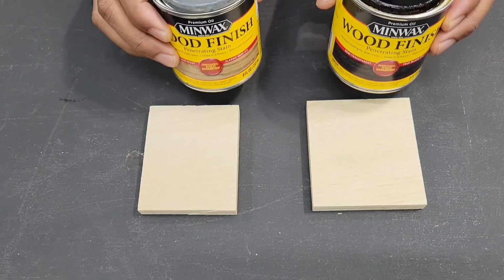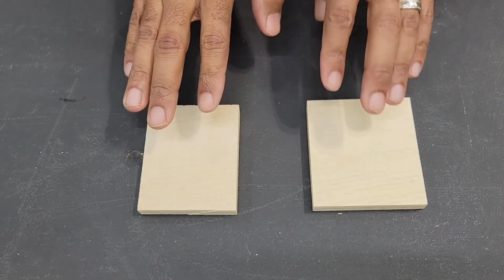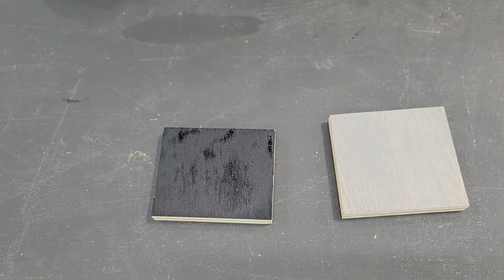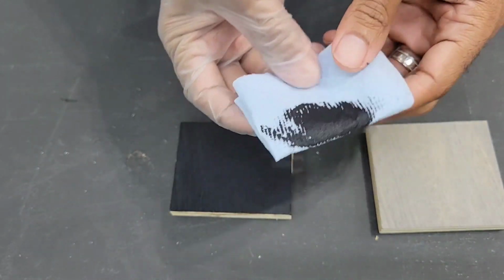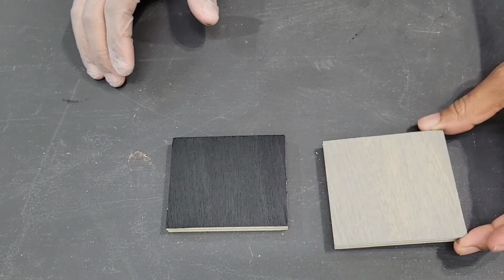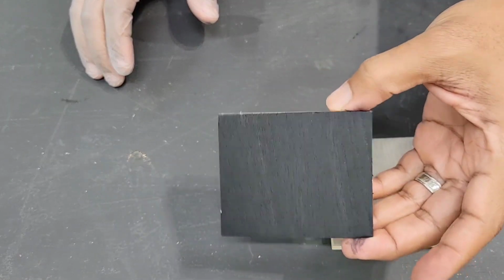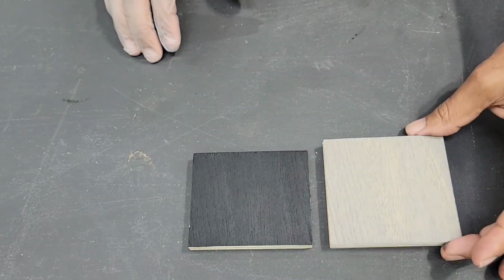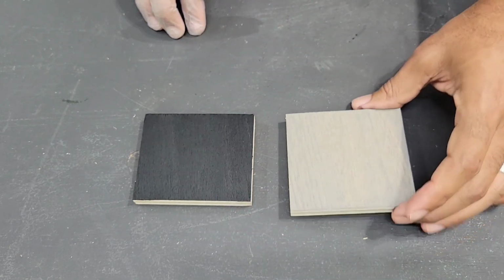Minwax Wood Finish 227644444 Bewertung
✅ Amazon De